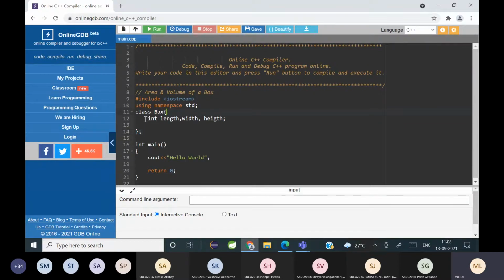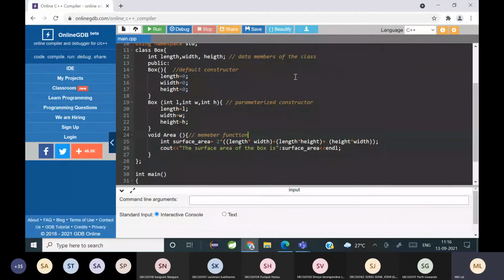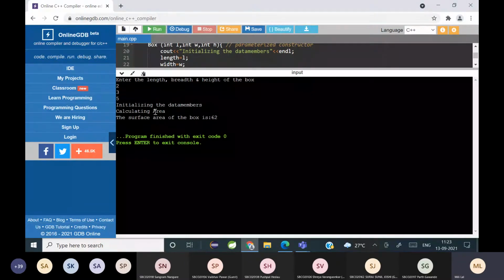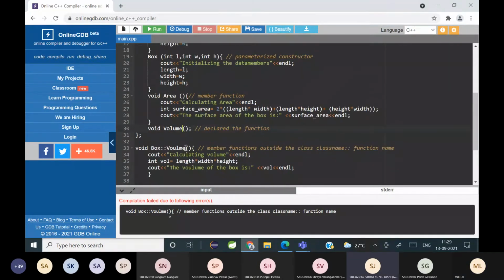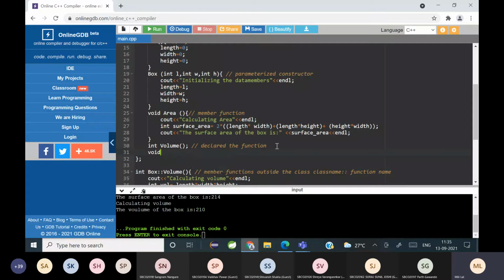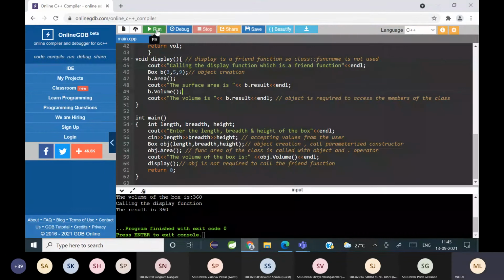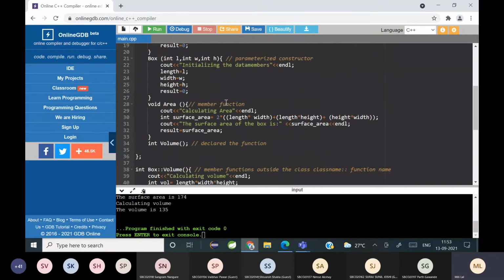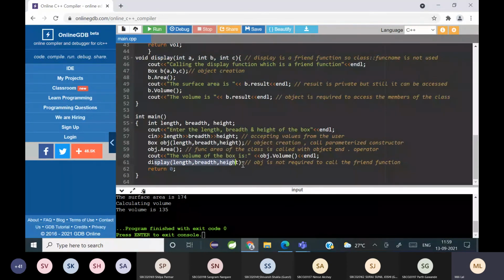Inline Function, Member Function, Friend Function